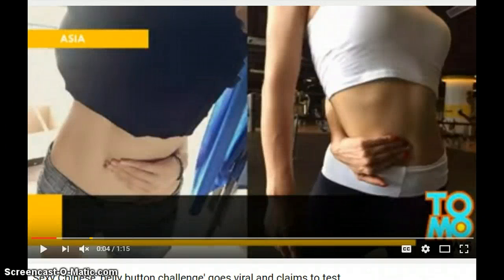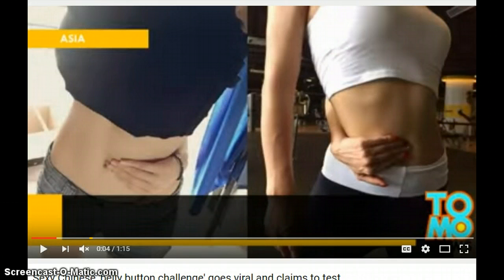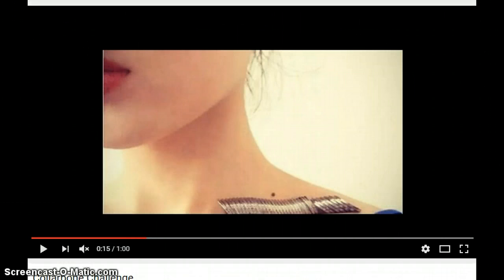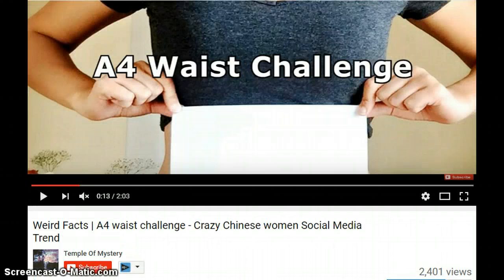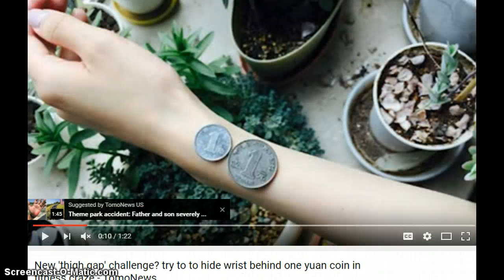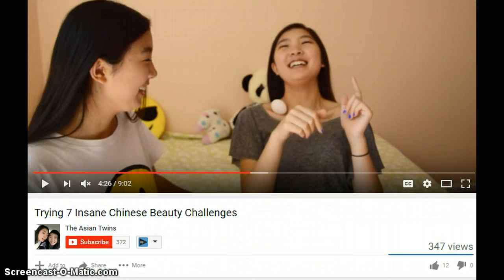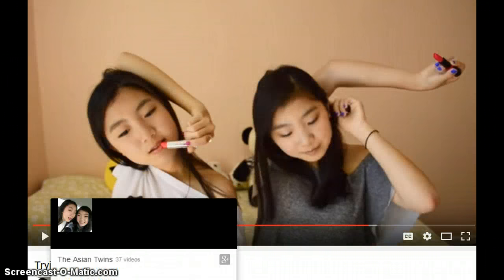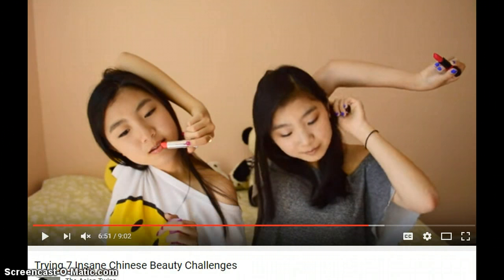insane chinese beauty challenges crazy chinese beauty challenges